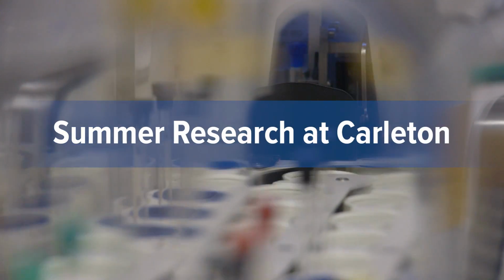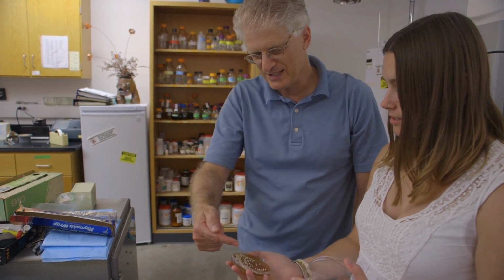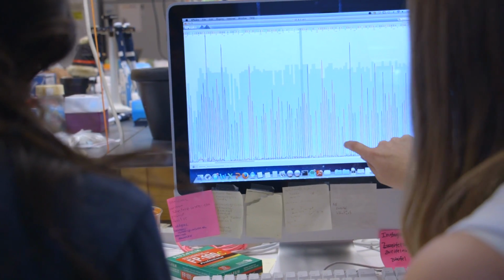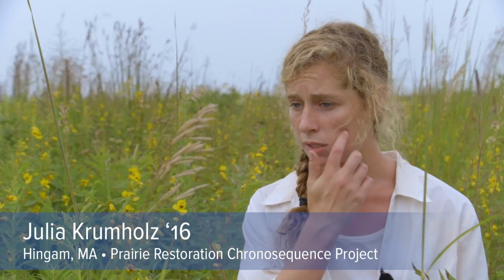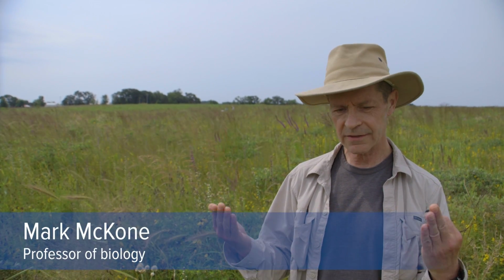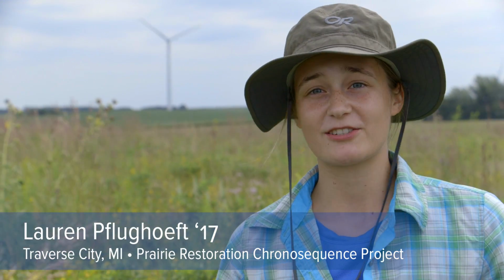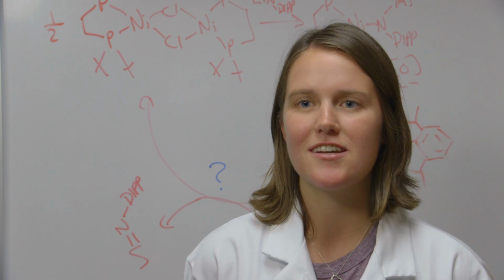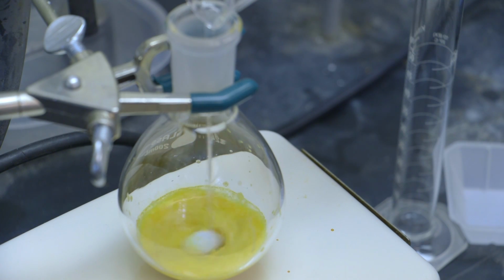Summer Research at Carleton